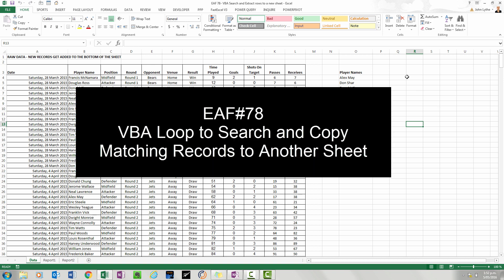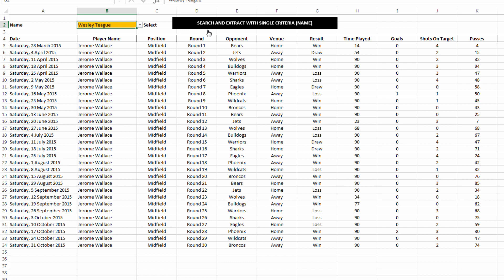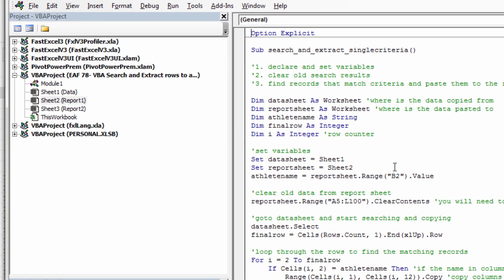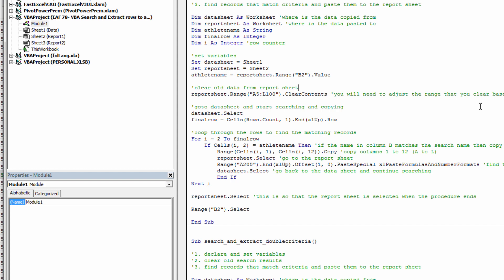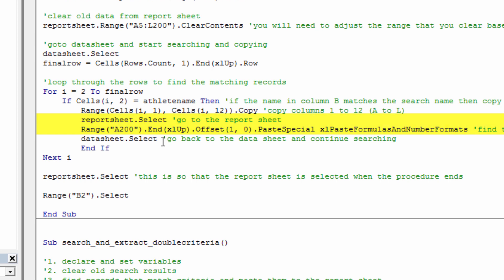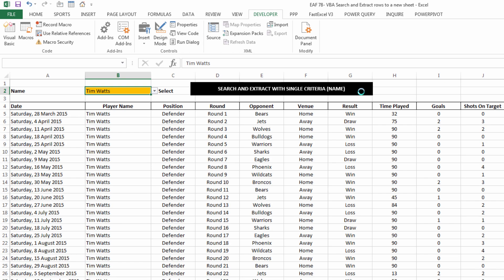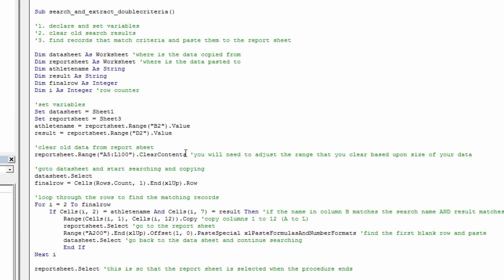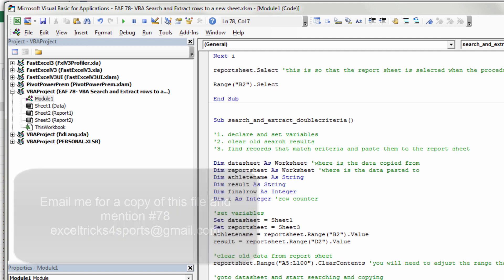EAF#78 - Use an Excel VBA Loop to search a datatable and copy selected rows to another sheet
Two VBA procedures are shown as a follow up from video #37
1. Loop through 500 rows, extract records using 1 criteria and paste them to another sheet
2. Loop through 500 rows, extract records using 2 criteria and paste them to another sheet